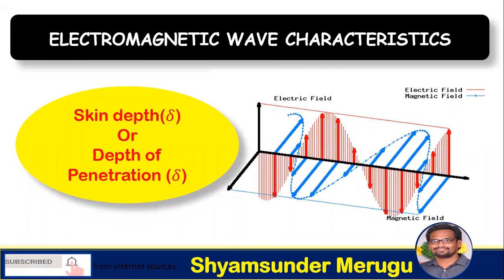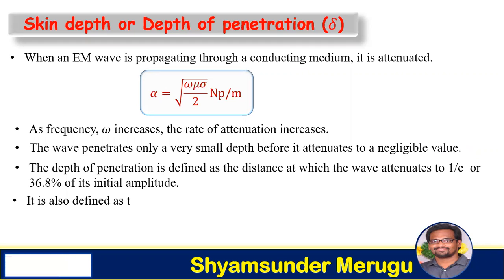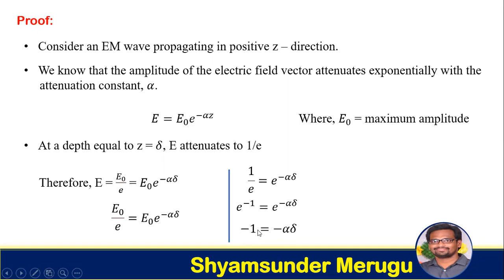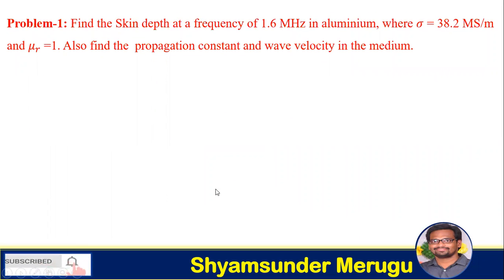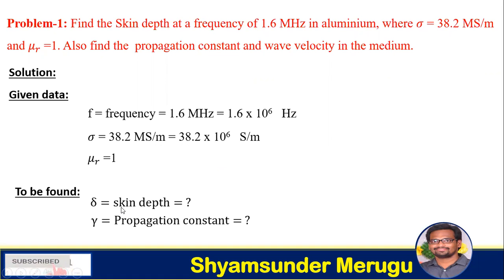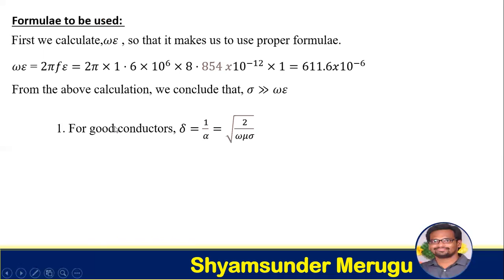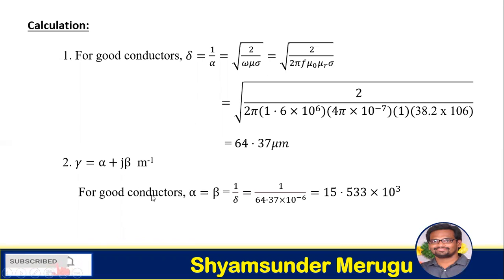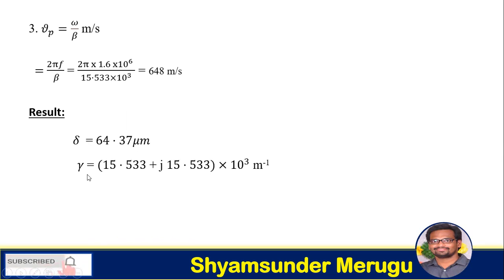JNTUH-SKIN DEPTH OR DEPTH OF PENETRATION - NUMERAICAL PROBLEM|EMF| ELECTROMAGNETIC FILDS AND WAVES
This video lecture talks about the skin depth or depth of penetration and a numerical problem on the same.